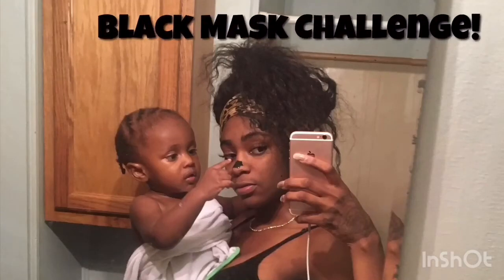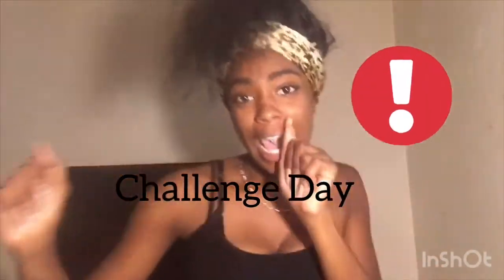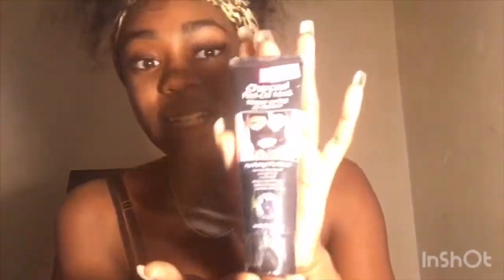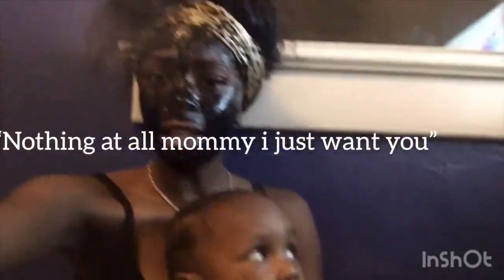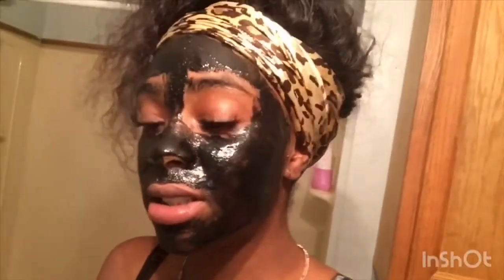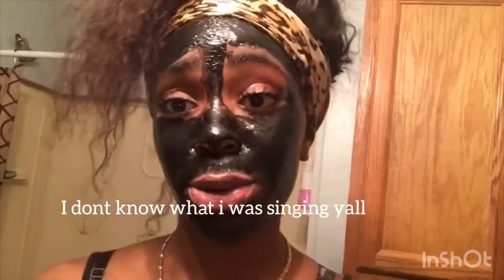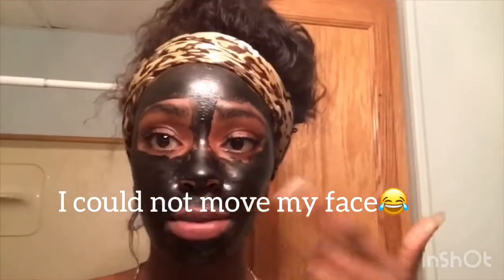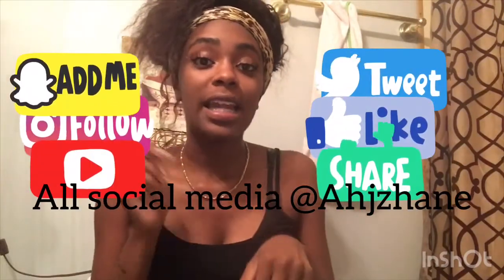Black Mask Challenge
This is my first Black Mask Challenge / Experience Ft my son Aiveon!